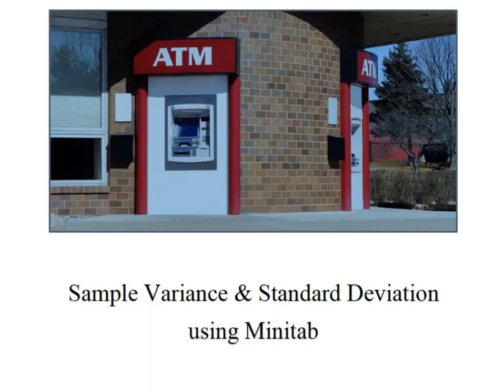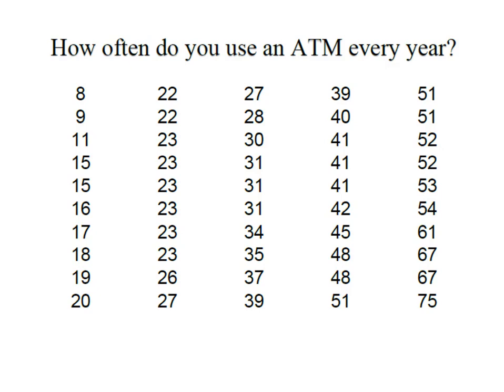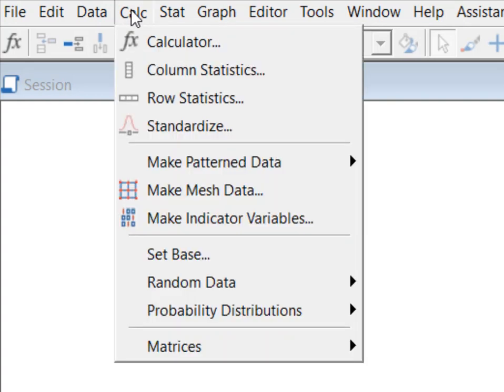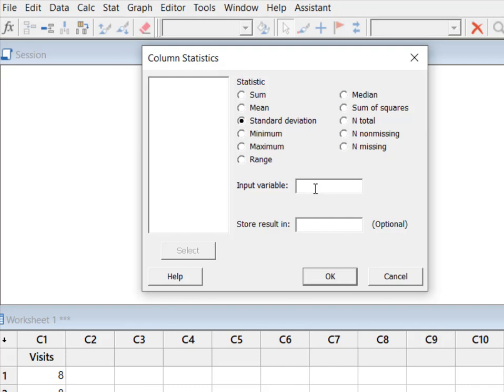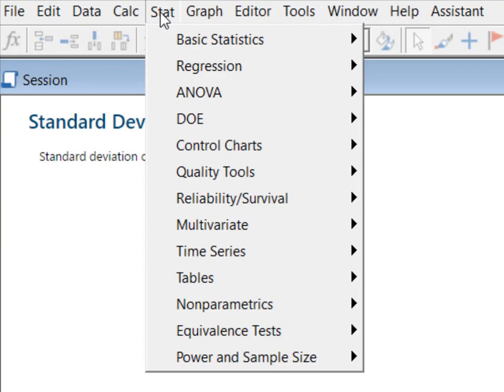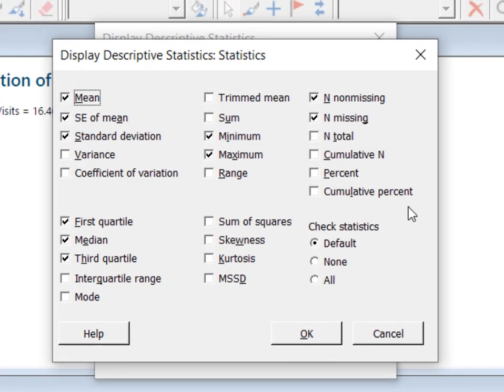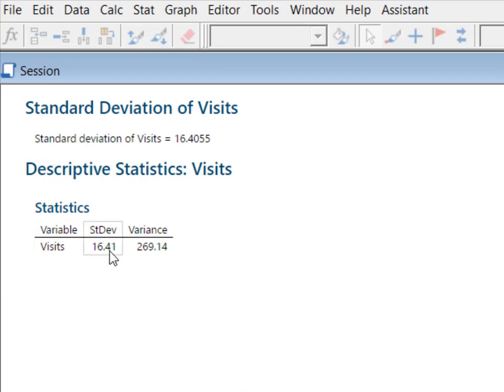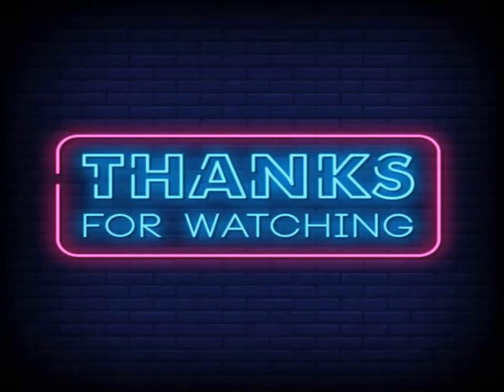Statistics: Sample Variance and Standard Deviation using MINITAB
This video demonstrates two ways to calculate the Variance and Standard Deviation of a set of sample data using MINITAB.